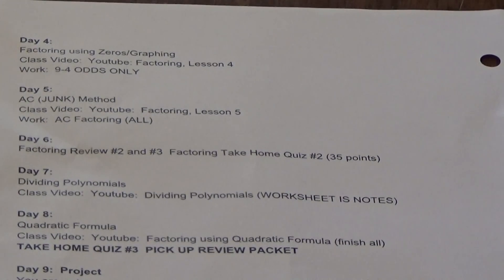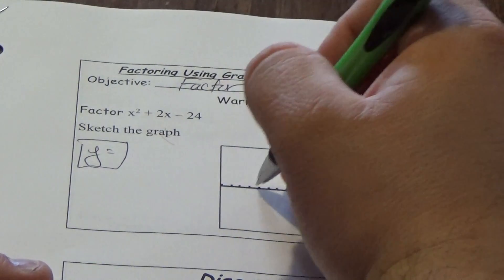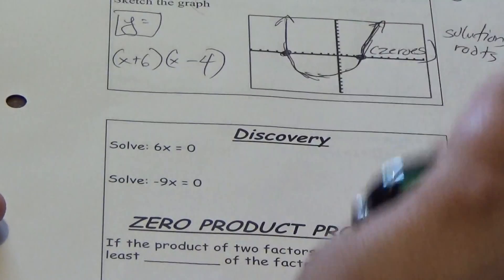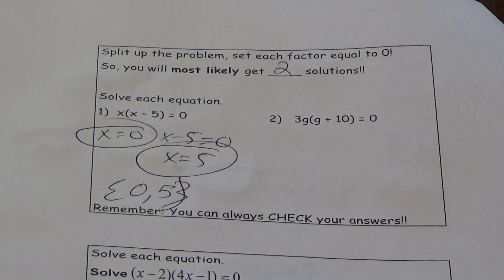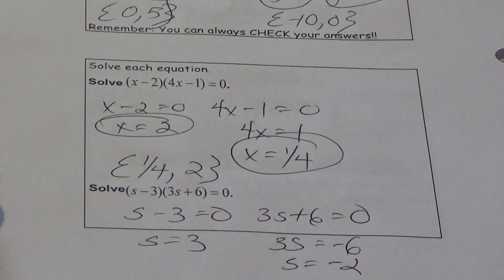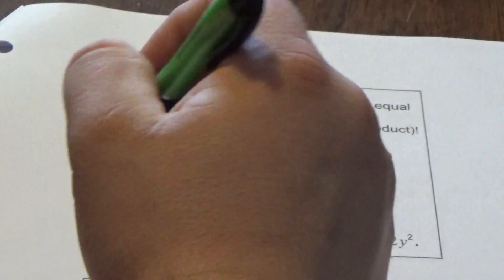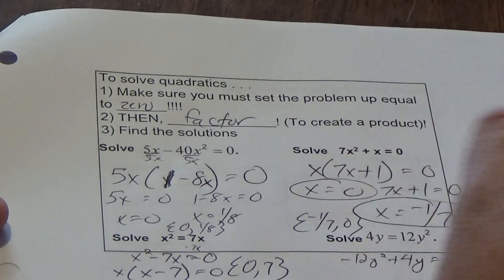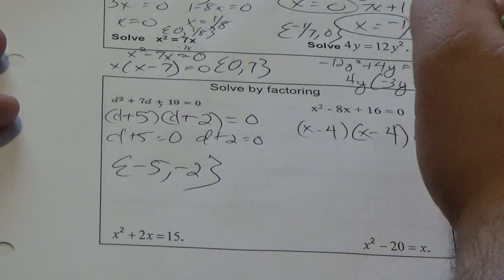Algebra Factoring Day 4 Part 1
Factoring using Zeros/Graphing
Class Video:  Youtube: Factoring, Lesson 4
Work:  9-4 ODDS ONLY